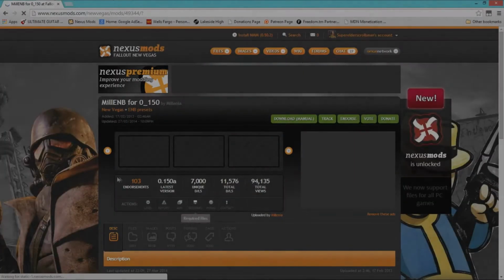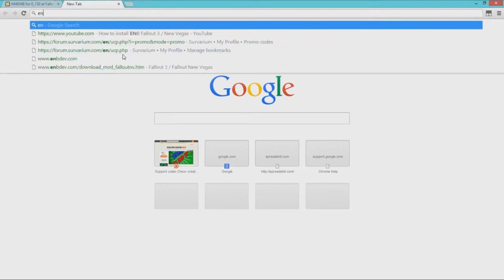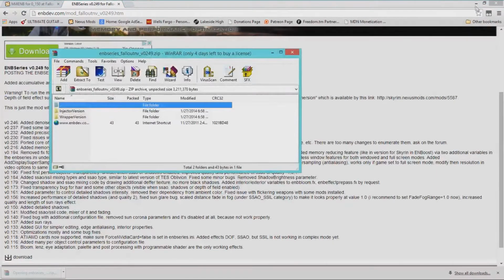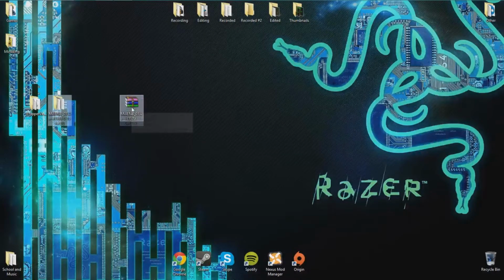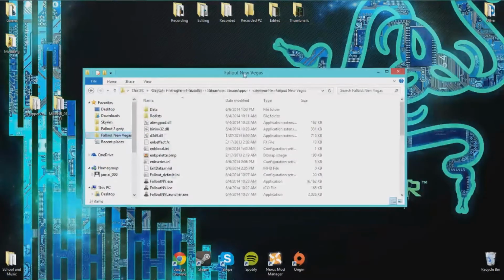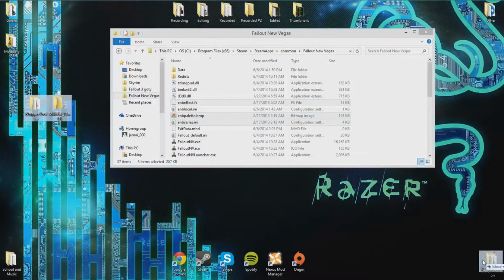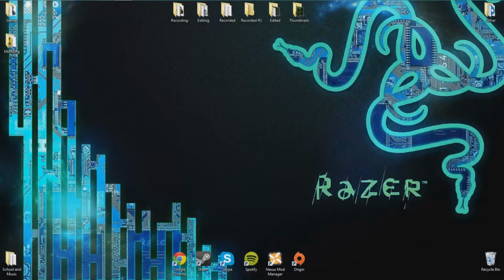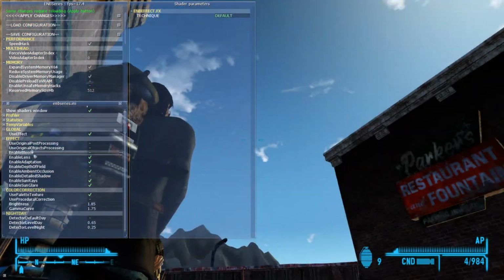Modding Tutorials - Fallout 3 and Fallout: NV | ENB Installation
Hey guys, today I will be bringing you a mod tutorial on how to install different mods and also doing reviews on certain mods.